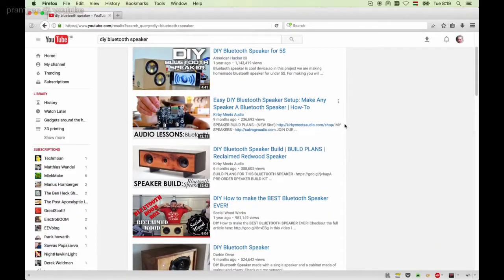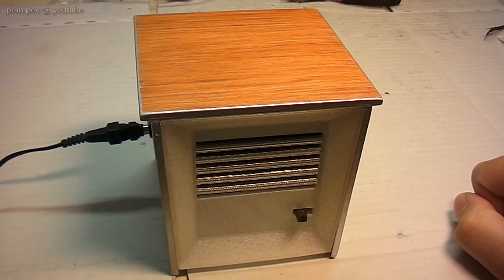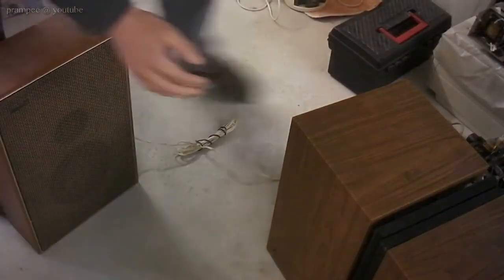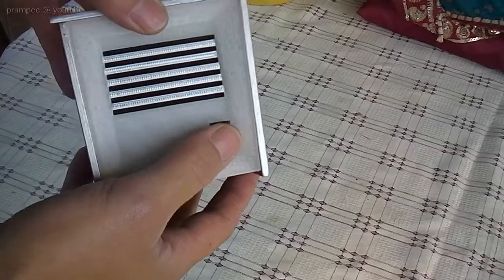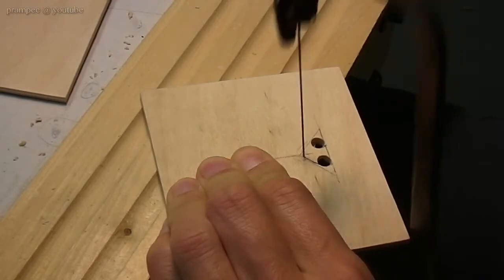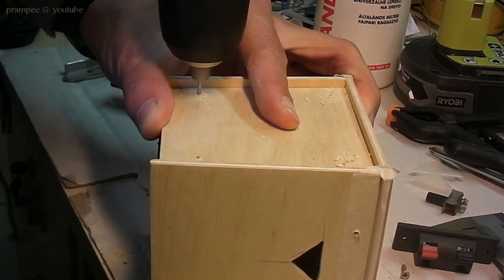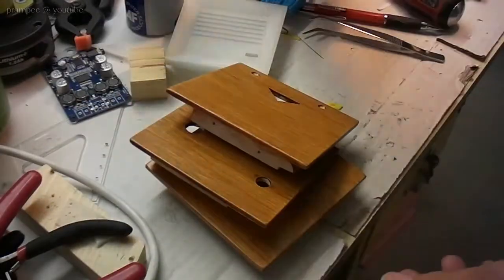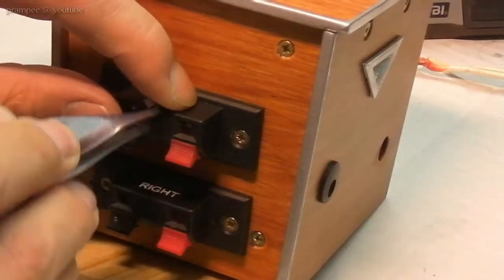Bluetooth Amplifier Case for TDA7492P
This is my solution for a portable bluetooth box, this does not include speakers, but works from a cordless drill battery.

Contents:
0:22 Overview
0:59 Battery considerations
2:00 Case design
3:10 Building steps
5:19 Wiring it up